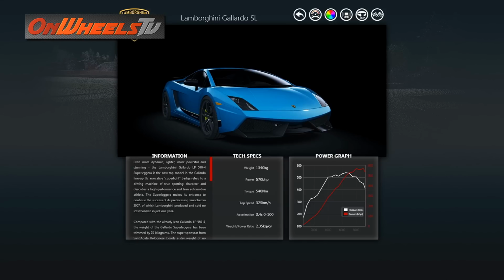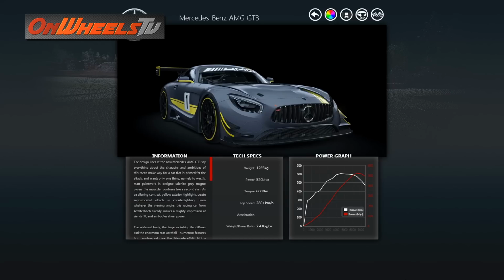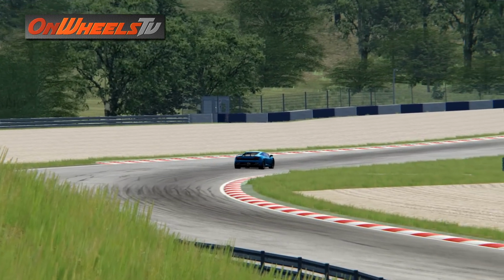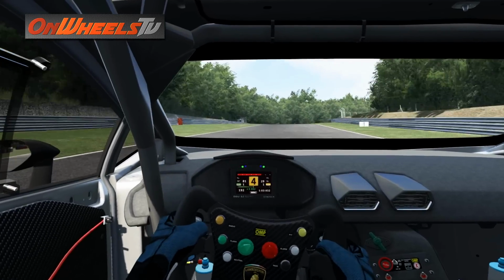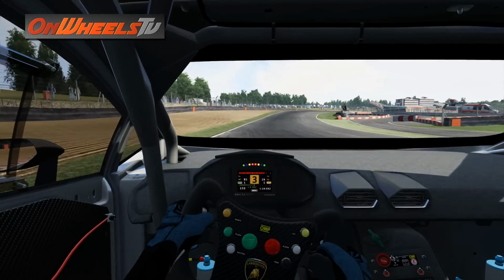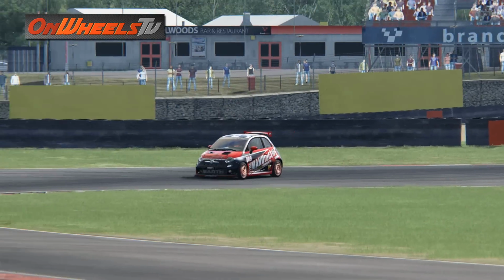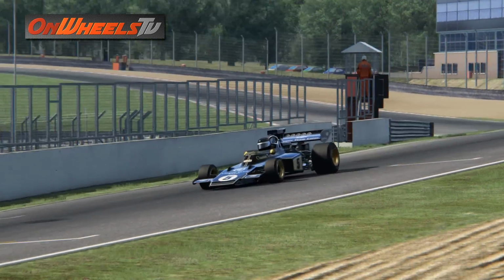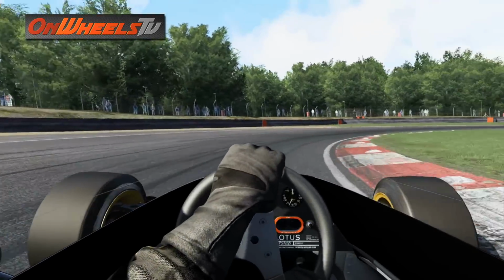Review 35 - Dream Pack 3 for Assetto Corsa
Thumbnail photo credits: KUNOS Simulazioni